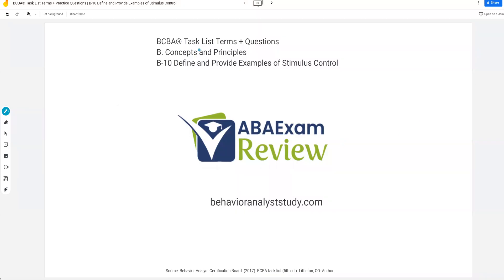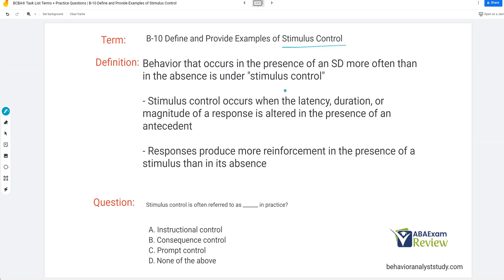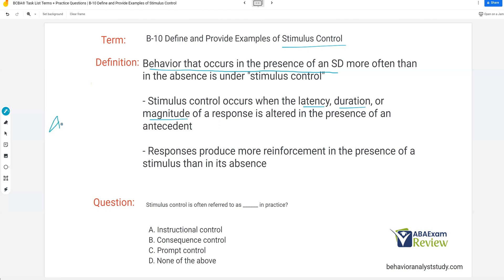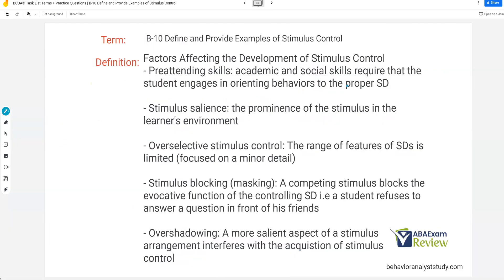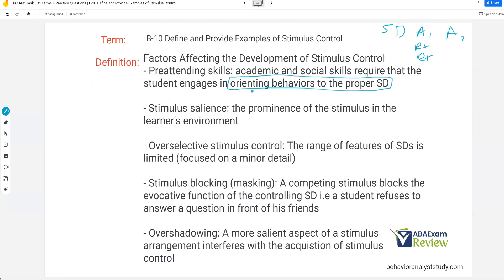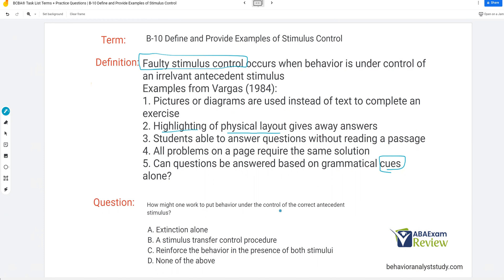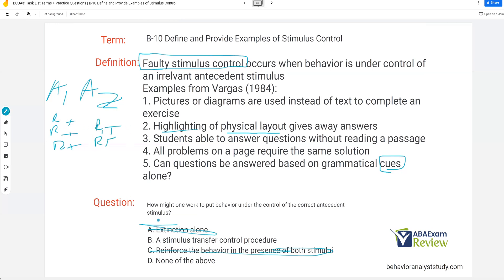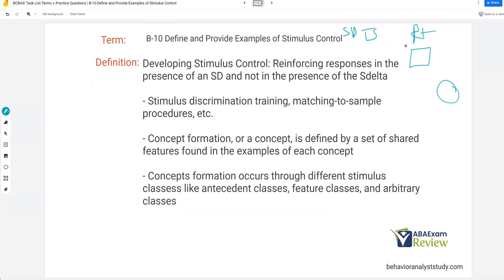Examples of Stimulus Control (B-10) | BCBA® Task List Study Guide | ABA Exam Review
00:00 Describe and Provide Examples of Stimulus Control

Welcome to ABA exam review for our behavior analyst review and bcba® study prep. Today we are reviewing the BCBA® task list. Today we continue concepts and principles with B-10 Stimulus Control